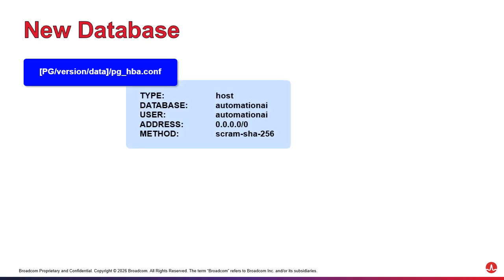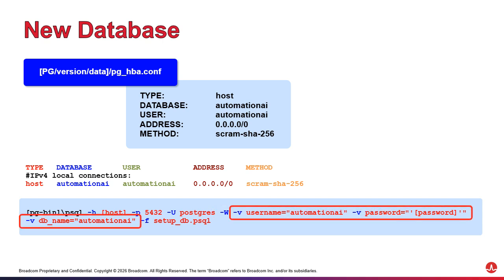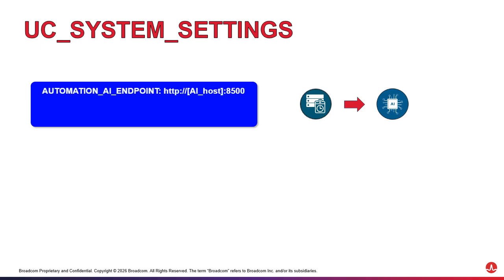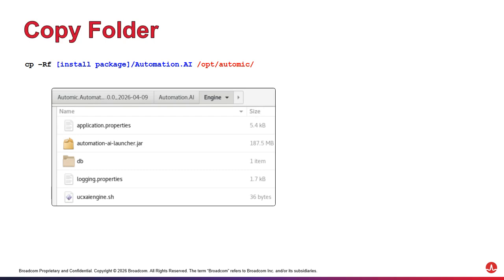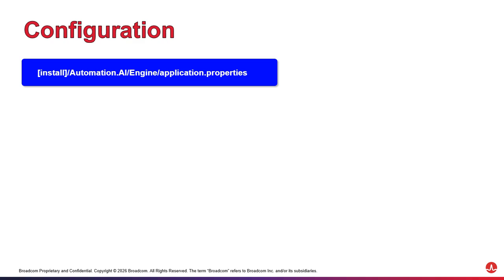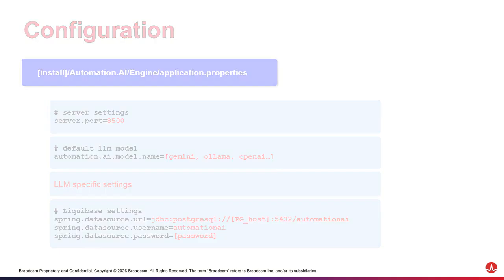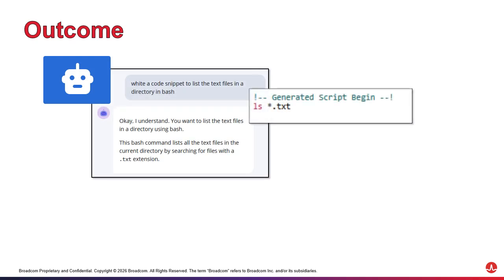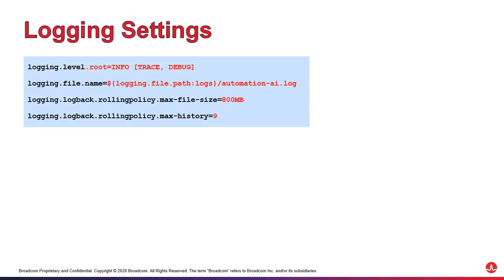Automic Automation: Automation.AI Installation Concepts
Dive into the core manual installation and base configuration of Automation.AI for Automic Automation v26. This technical walkthrough guides you through setting up a dedicated PostgreSQL database. You will learn how to establish the critical UC_SYSTEM_SETTINGS in Client 0, which enables the connection between the Automation Engine's JWP and the Automation.AI REST API. Additionally, we cover how to deploy the Automation.AI folder, correctly configure the application.properties file, and start the engine utilizing the Automic Service Manager. Finally, validate your deployment using the Intelligent Assistant within the Web Interface and learn foundational log-based troubleshooting techniques.

Objectives:
Configure a dedicated PostgreSQL database by updating pg_hba.conf and executing the setup_db.psql script.
Define endpoint URLs and temporary bearer token credentials within UC_SYSTEM_SETTINGS to securely link the Automation Engine to the REST API.
Configure core base-level settings in application.properties, including JDBC database connections, port mapping, and default LLM selections.
Start the Automation.AI service via the Service Manager (UC4.smd) and validate connectivity using the Web Interface's Intelligent Assistant.
Troubleshoot application start failures or REST communication errors by analyzing automation-ai.log and Web Interface logs.